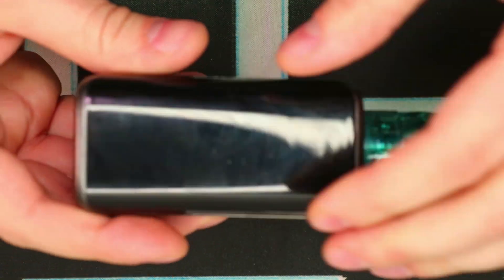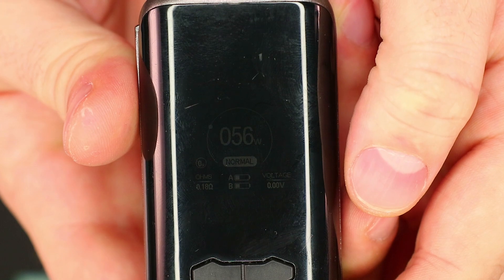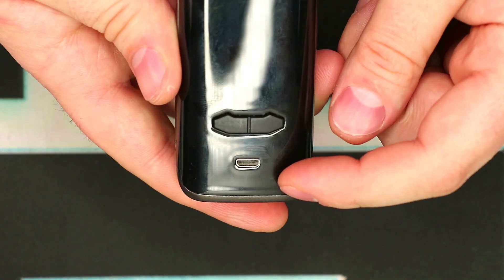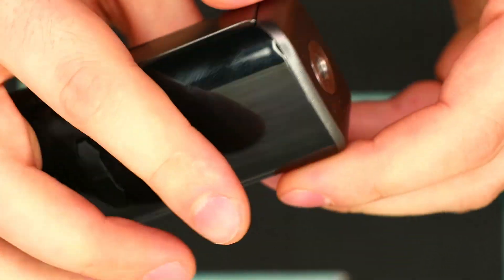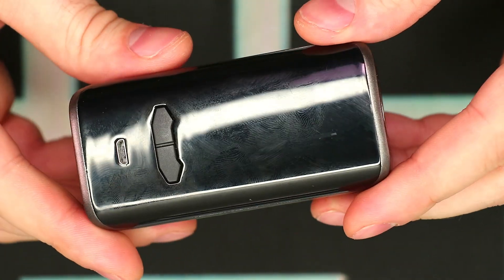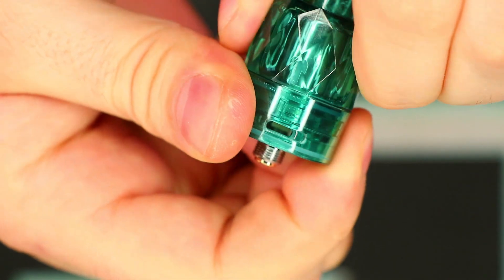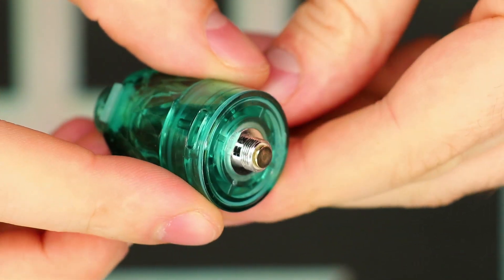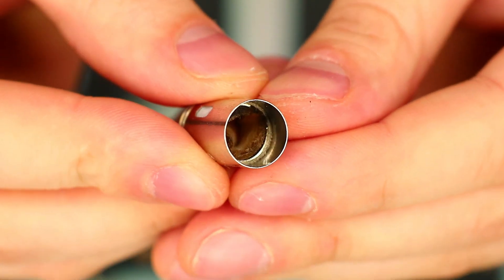Augvape VX200/Jewel Tank - DISPOSABLE MESH TANK KIT?!